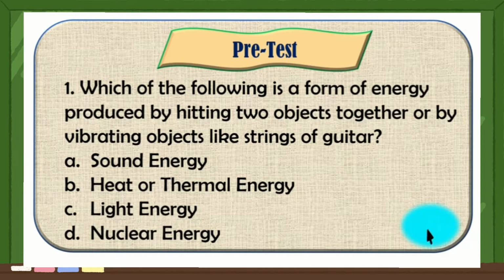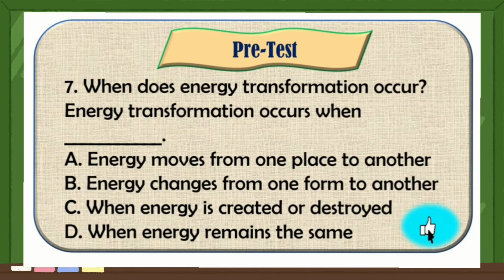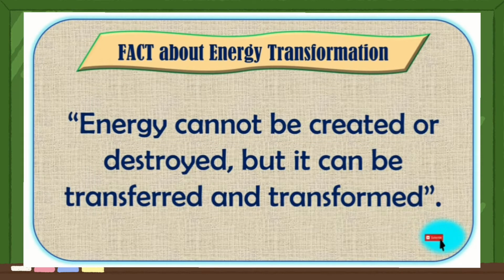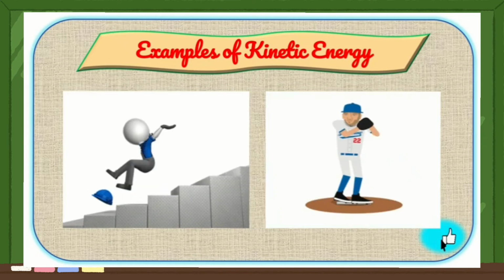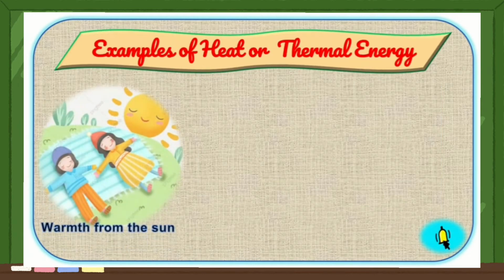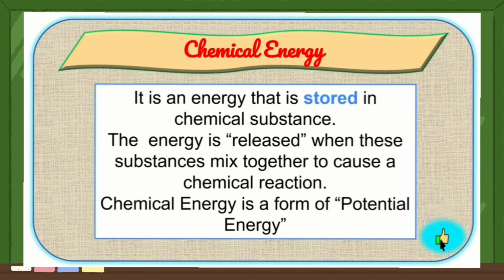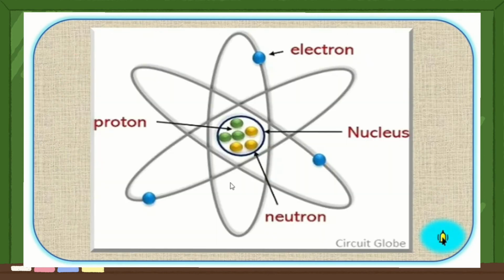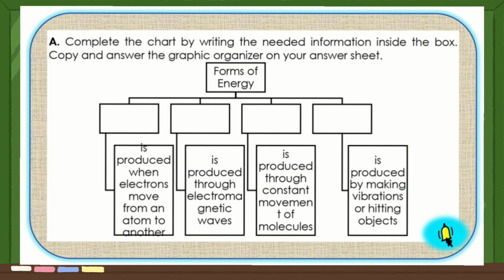TRANSFORMATION OF ENERGY||QUARTER 3||MELC||GRADE 6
# Potential Energy  # Kinetic Energy # Different Types of Energy